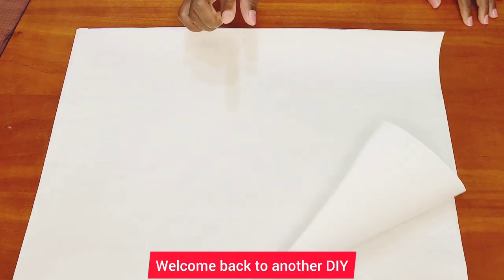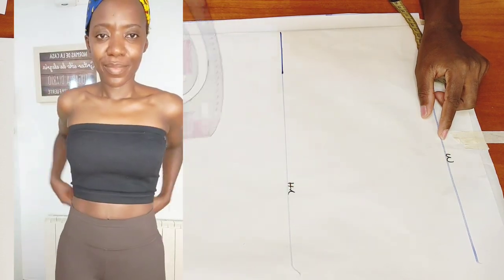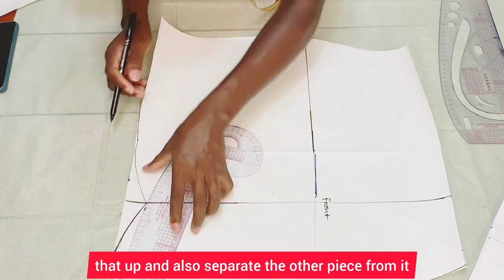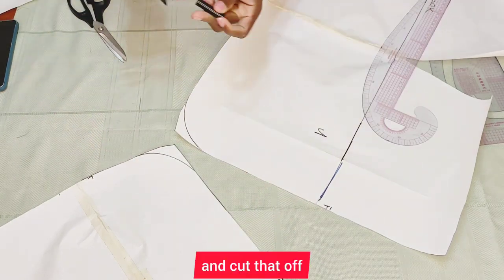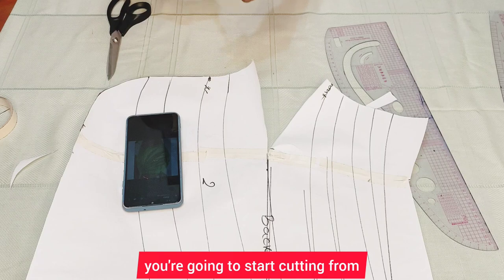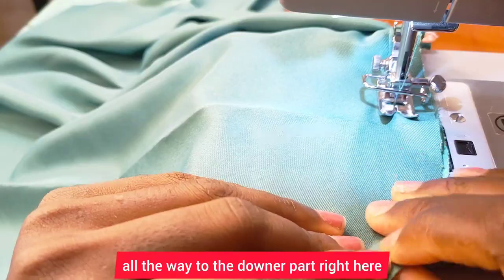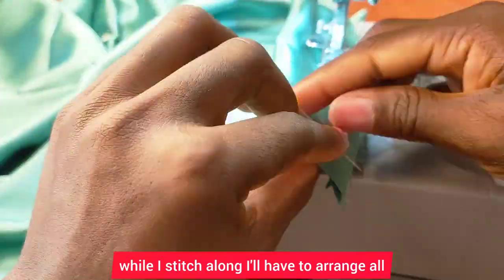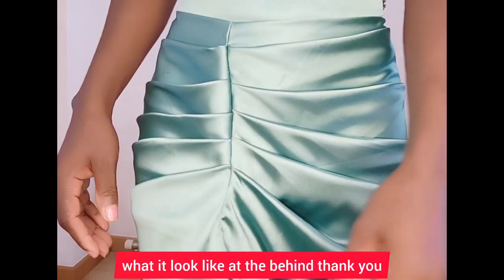How To Make A Trending Draped Skirt/ How To Sew A Draped Skirt